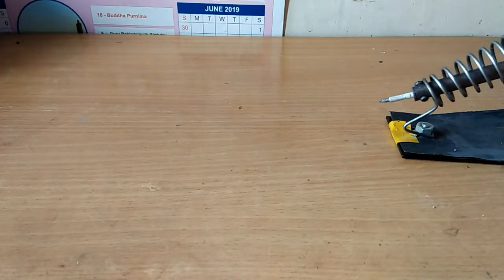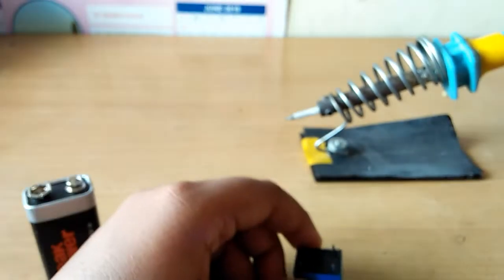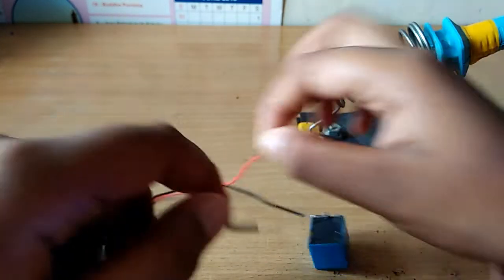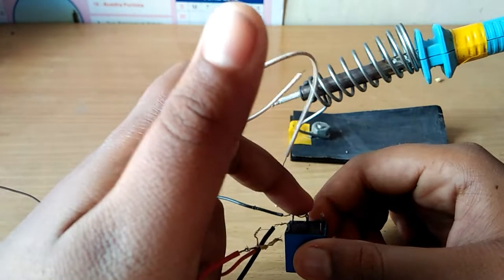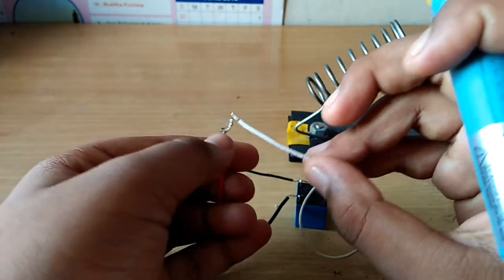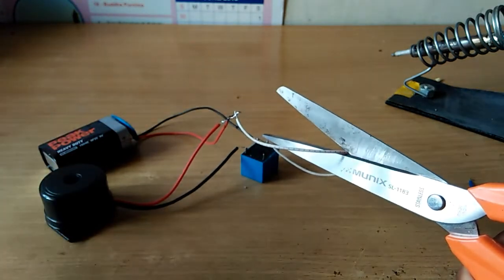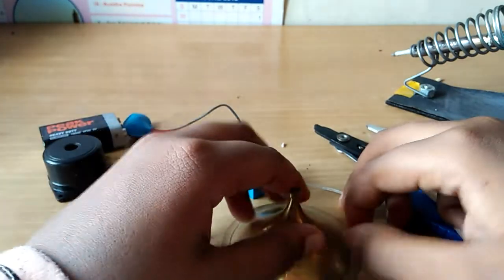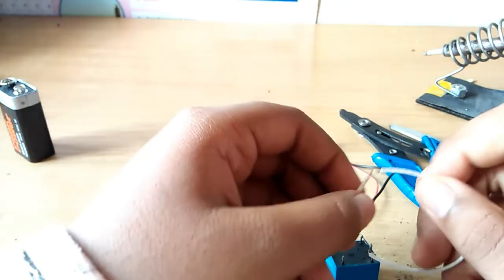How to make jewel thief alarm using relay in tamil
Hi guys today iam going to show how to make jewell thief alarm in tamil friends plz support me to reach more subscribers and viewers plz subscribe me if you have any doubts in this project ask me in whatsapp guys here is my number = 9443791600

-How to control servo motor with arduino uno in tamil.

-how to make a clap switch using cd 4017 ic in tamil
-How to make a automatic traffic light with arduino uno in tamil
ttps://youtu.be/PspVfi2PGo8 -How to make a traffic light with single switch with arduino uno in tamil
-How to make a piano sound in speaker with arduino uno in tamil
- How to make a LCD scrolling display with arduino uno in tamil easy
How to make a water overflow alarm with bc548 transistor in tamil
-arduino ultrasonic set distance alarm \ how to make a set distance alarm
-How to make a running light with ne555 ic
HOW TO MAKE A LED BLINK WITH NE 555 IC
- How to make a mini handy fan at home
- How to make a distance measuring device with Arduino uno
how to fix a broken dc motor
how make a fire detector alarm at home DIY easy school project automatic simple and cost efficient
How to make a bird water feeder DIY homemade plastic bottel bird feeder
How to make an earthquake alarm
how to make a power bank at home

   thank you watching friends